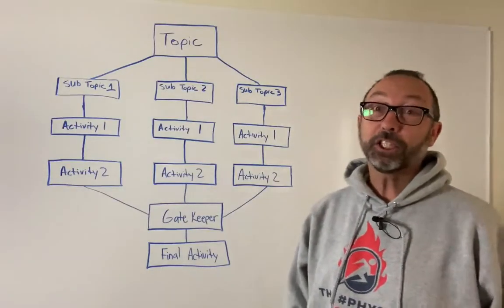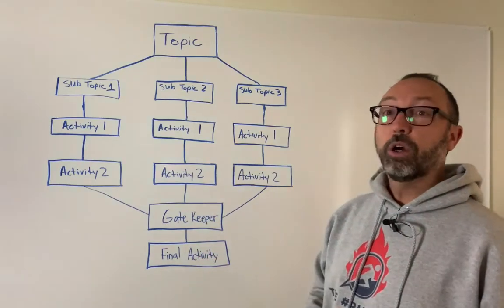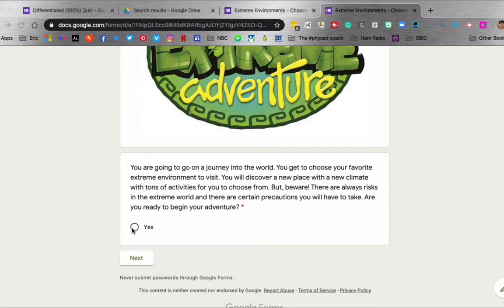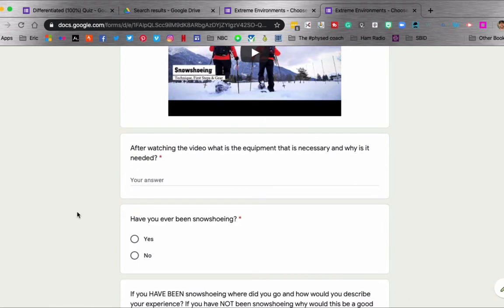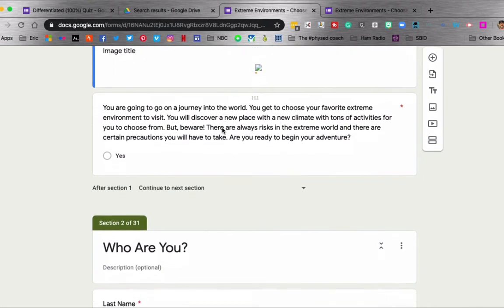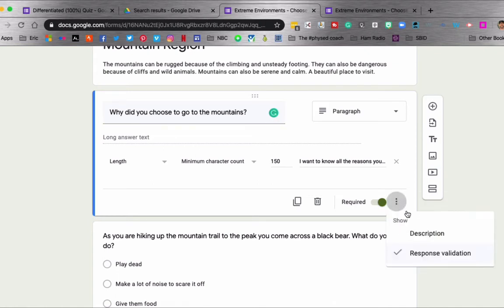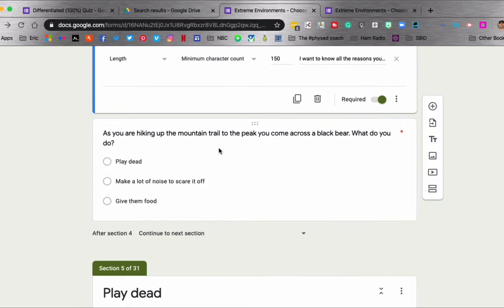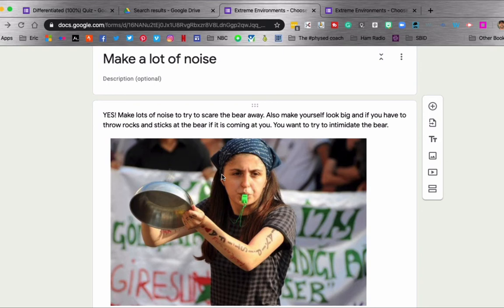Choose your own adventure Google Form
This video breaks down how to create branch logic or choose your own adventure type Google Forms. These types of forms are great for student choice and differentiation.

At thephysedcoach.com I provide high-quality content that teachers can learn from and use in their classroom.